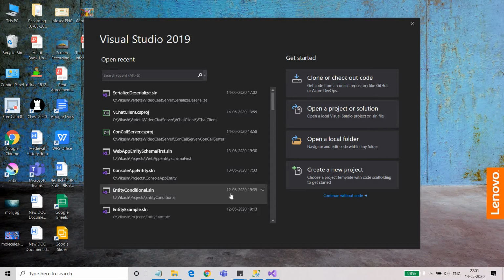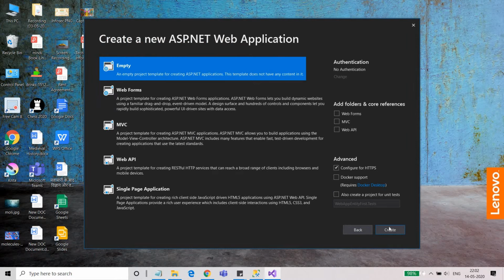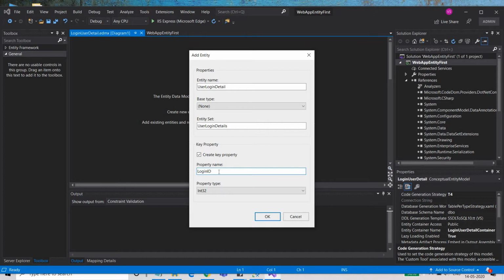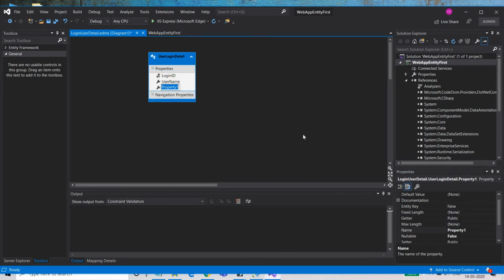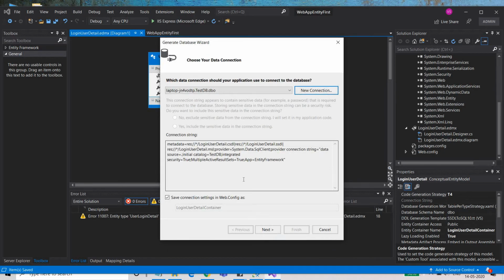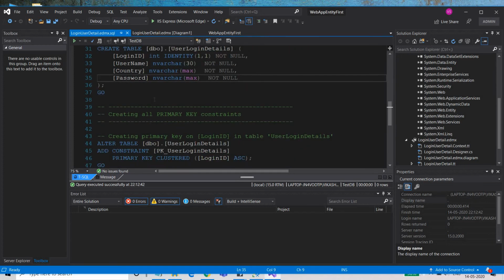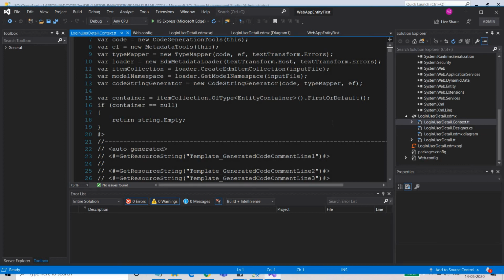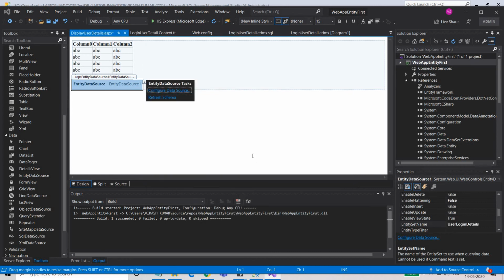Entity Framework Entity First C# NET in English